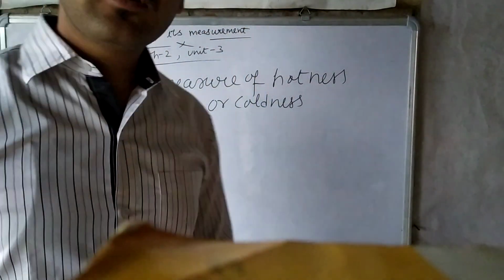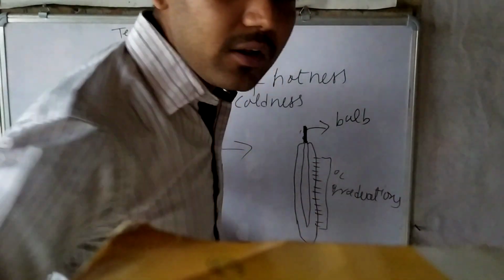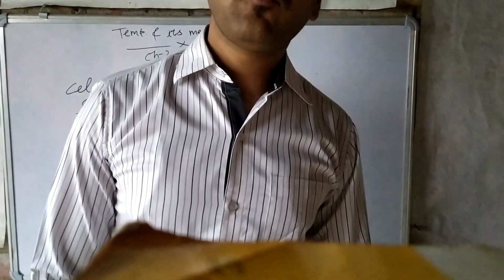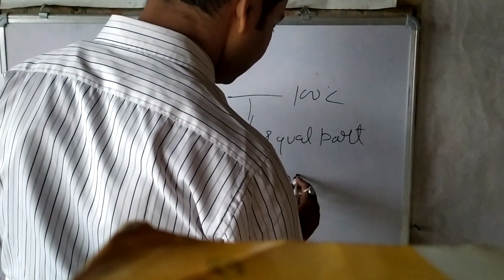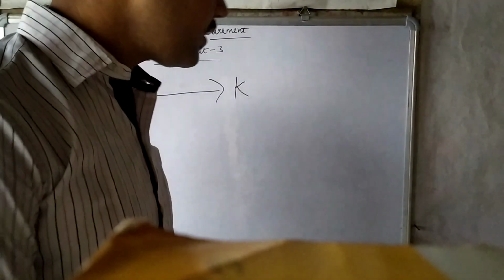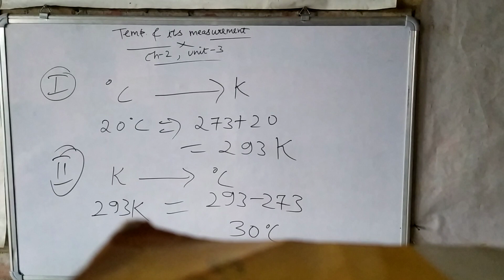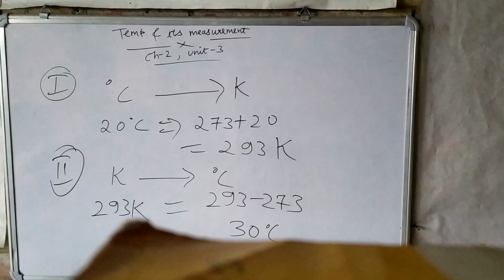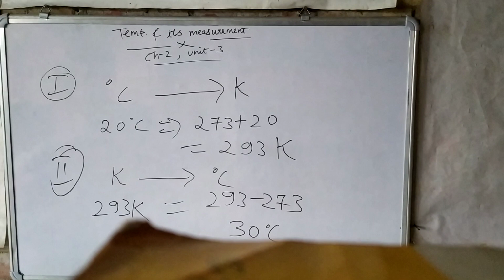class-6th, PHYSICS||(Chapter-2, unit-3,1st part) ||by Ajitesh Tiwari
Ch-2,unit-3//Temp.&it's measurement